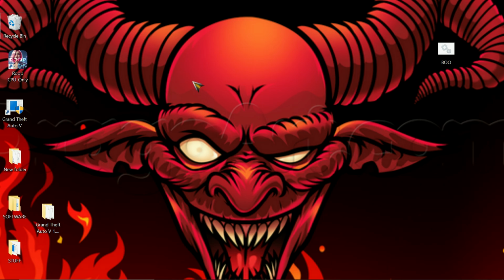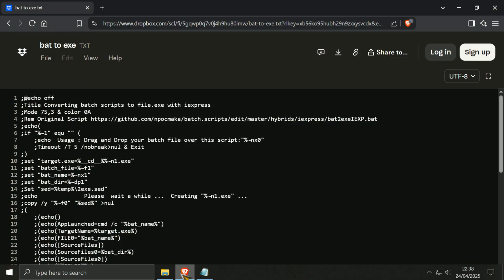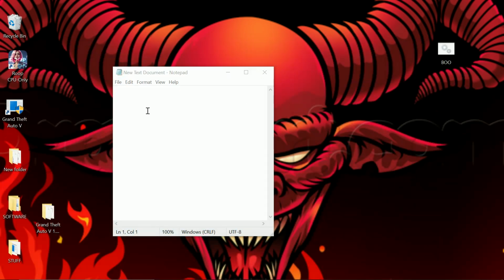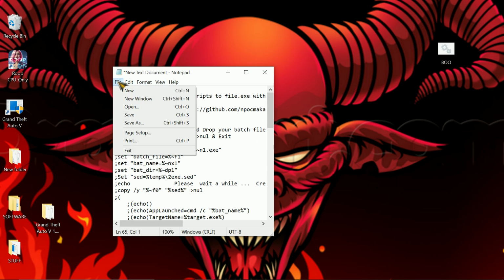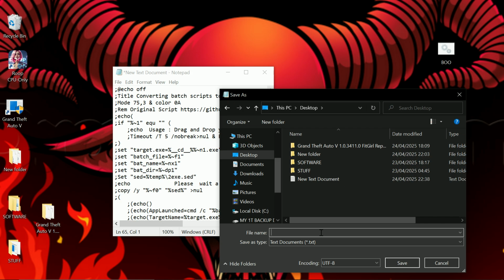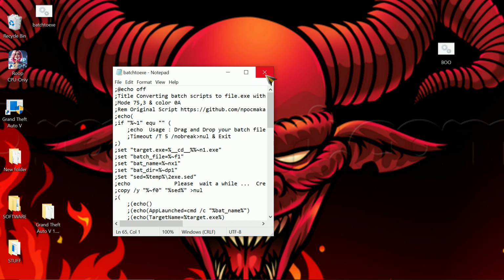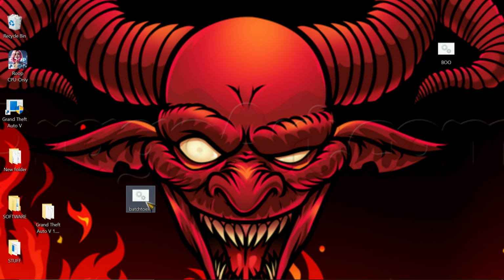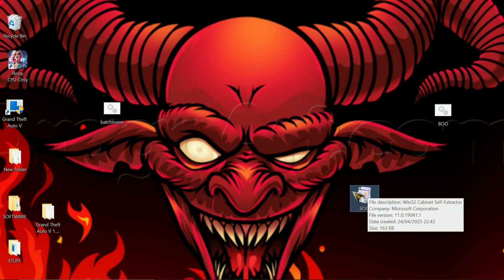how to convert batch file to exe file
click link below to goto webpage as on video.